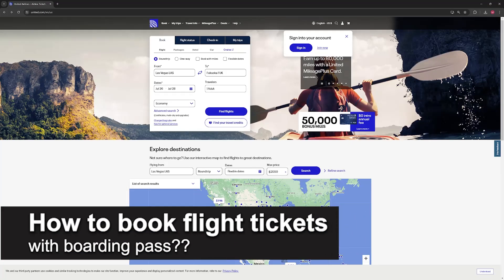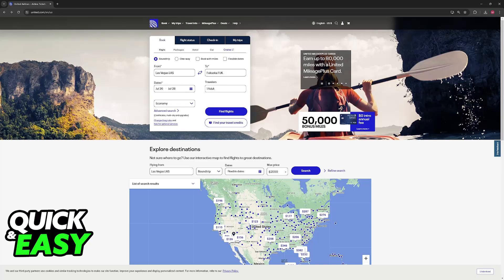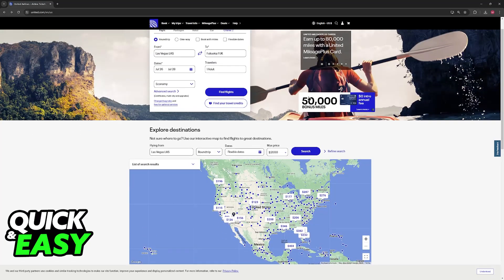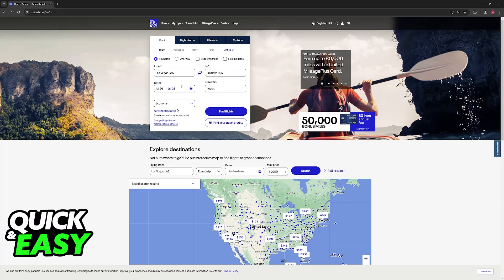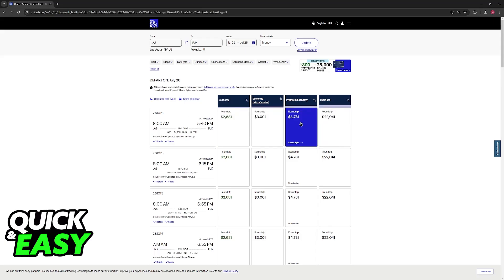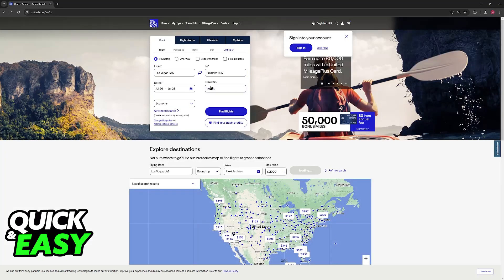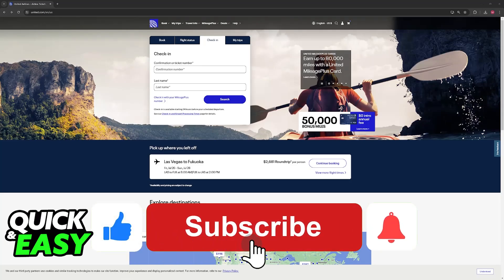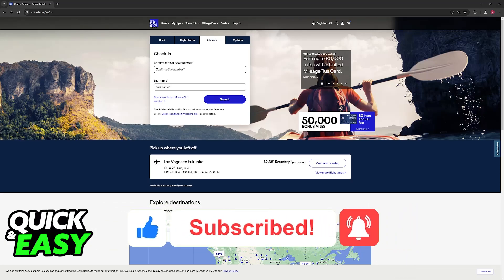How To Book Flight Tickets with Boarding Pass? (2025)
I will solve your doubts about how to book flight tickets with boarding pass, and whether or not it is possible to do this.

I hope I have helped you with the video!